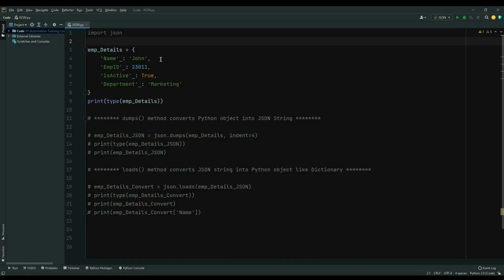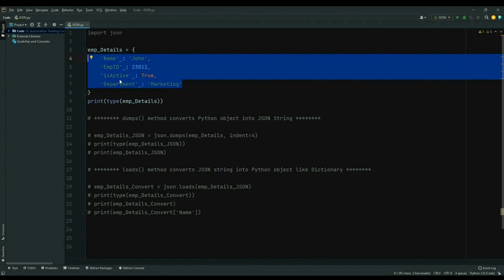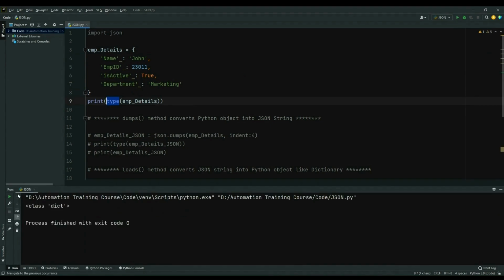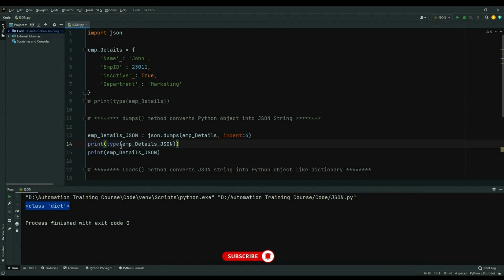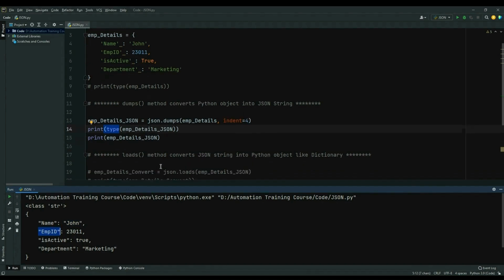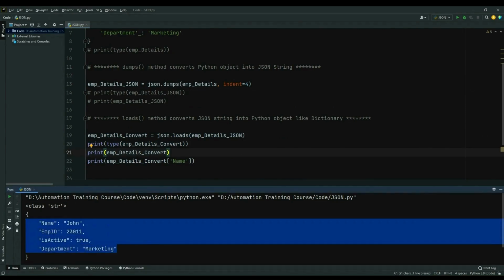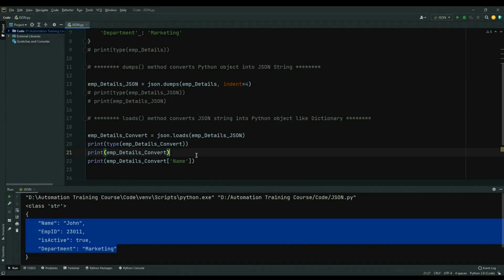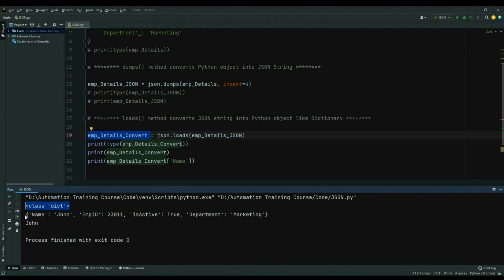Network Automation for Beginners - Lesson 14 - Python JSON Use Case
This video is a part of the wider Network Automation for Beginner series. The complete series has been divided into multiple sections. This section is called "Templates & Data Formats" which this video belongs to.